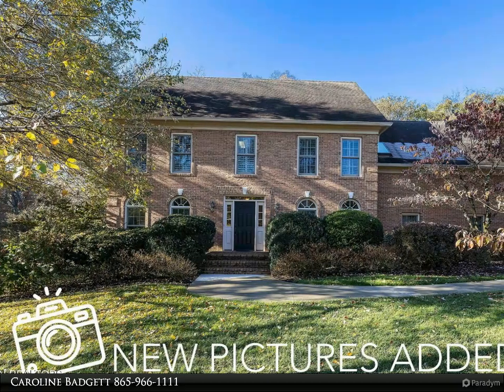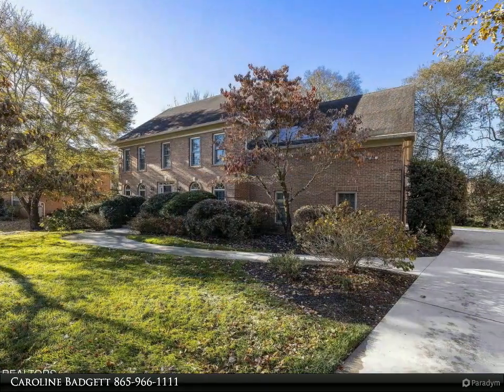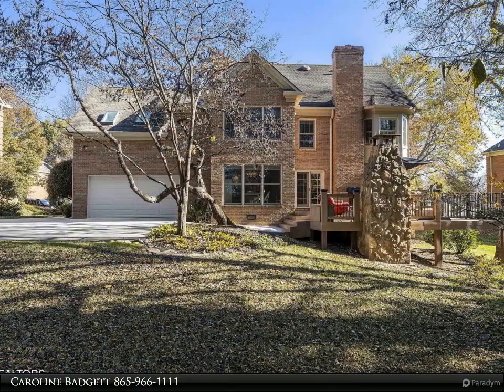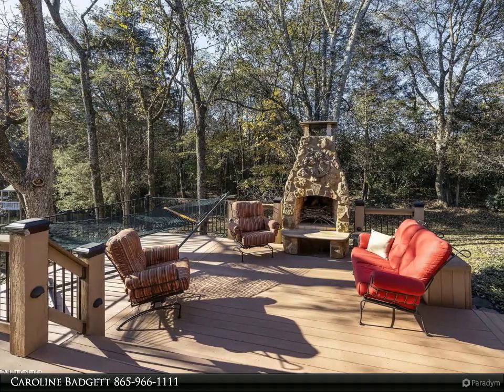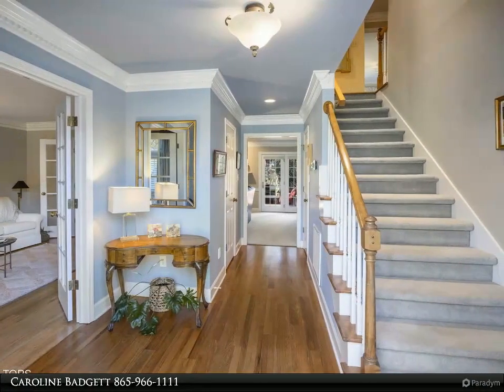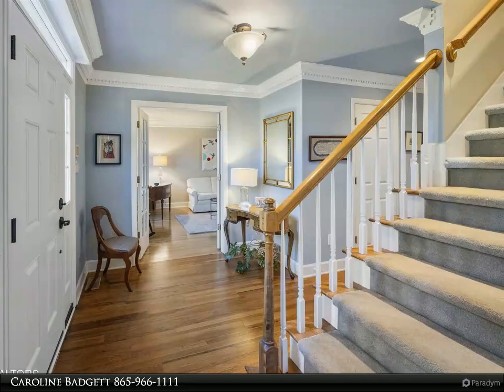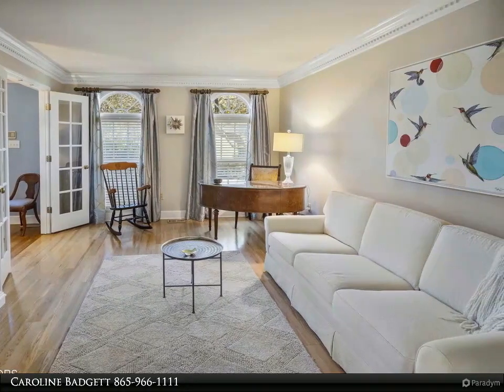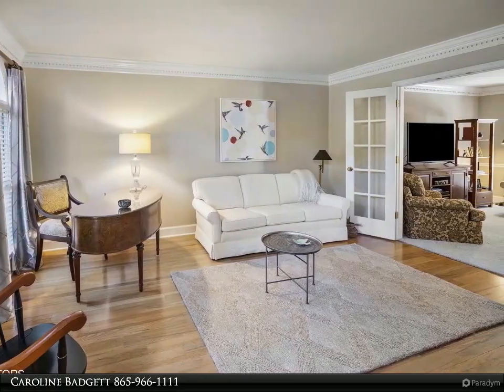648 Sedgley Drive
Please see the Video (2nd Picture) More pictures to come. This charming home is ready for sale! This Testerman-built home has had only one owner and has been impeccably maintained and updated throughout the years.
You'll appreciate the extra storage space in the large walk-up attic, and the back deck is made of composite decking, ensuring durability and easy maintenance. It also features a beautiful stone fireplace for your enjoyment. The garage is tucked away in the back, with ample space for parking and even a basketball hoop.
All four bedrooms and the laundry room are conveniently situated on the 2nd floor, along with a spacious bonus room. If you love swimming but dislike the hassle of maintaining a pool, the neighborhood pool is just 3 doors down.
Moreover, the house is located within walking distance of West Valley Middle School, making it a convenient choice for families. Don't miss out on this fantastic opportunity! Seller is offering 2-10 Home Warranty.

2 full bath, 2 half bath

Caroline Badgett
Wallace Real Estate